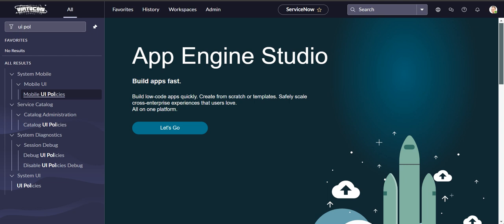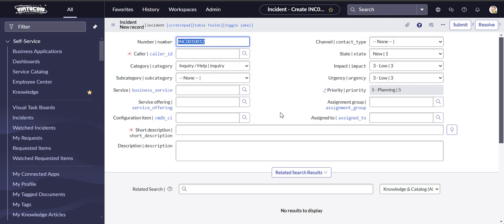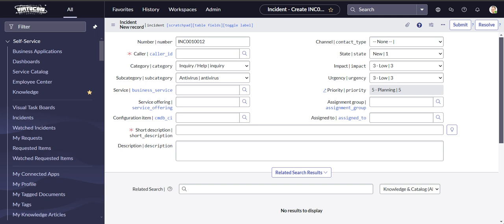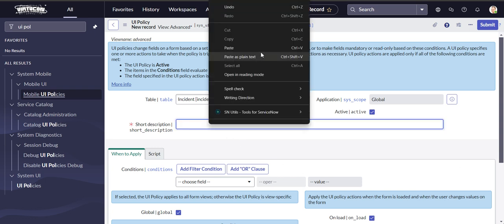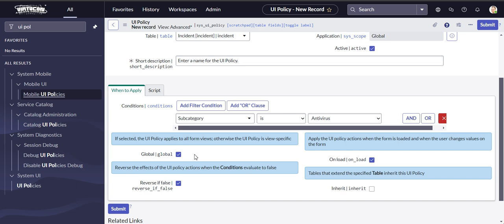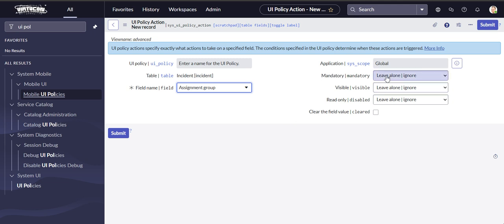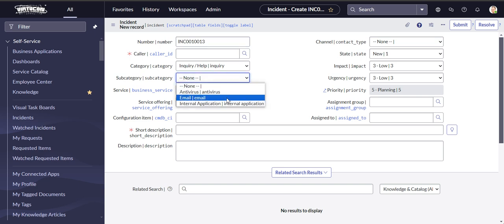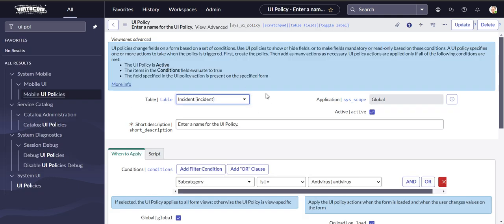How to create a UI Policy In ServiceNow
In ServiceNow, UI Policies are used to dynamically manage the user interface by setting conditions that can show, hide, make fields mandatory, or set fields as read-only based on the user’s interaction or data context. Here’s a general overview of how UI Policies work and how to create and configure them

What is a UI Policy?
A UI Policy is a rule that applies changes to the user interface based on specific conditions. This allows you to modify form behavior without having to write scripts.